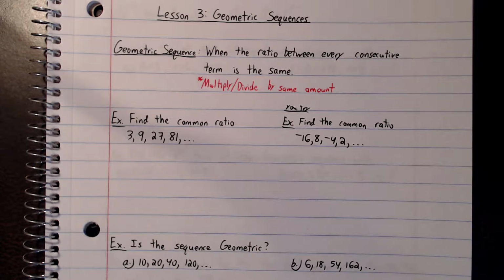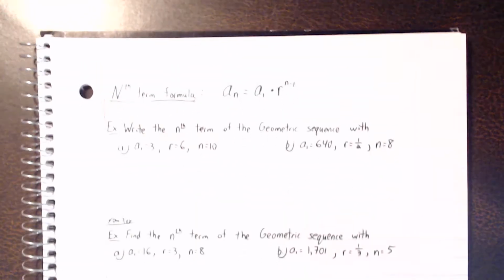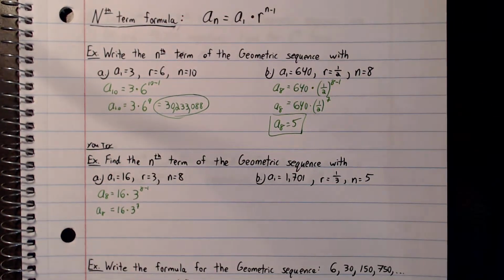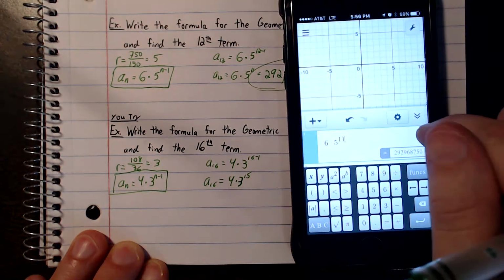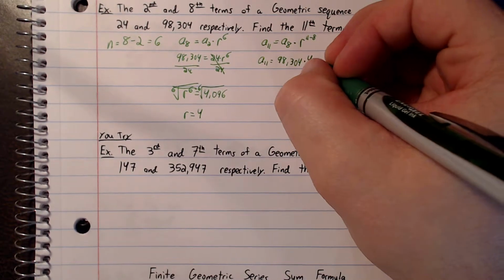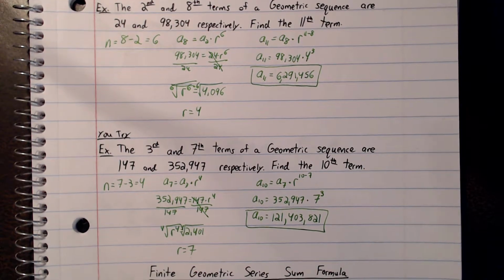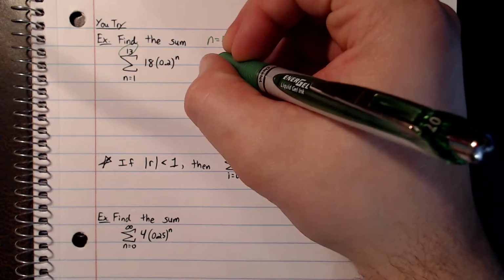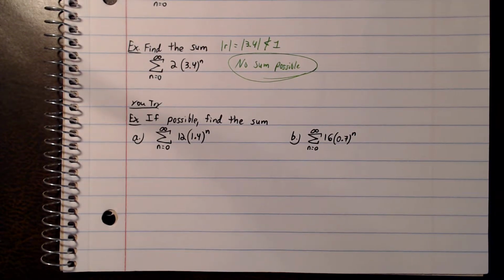Lesson 3 Geometric Sequences